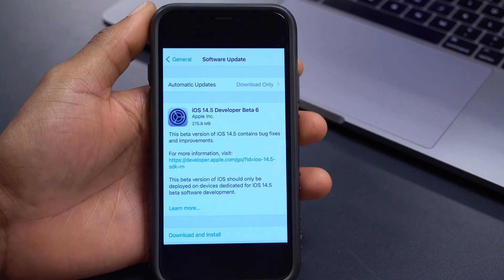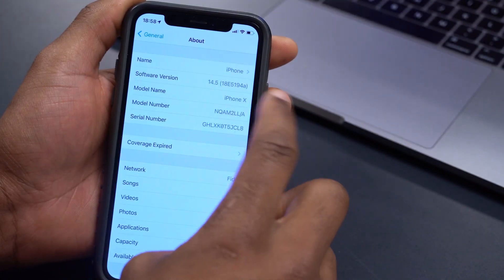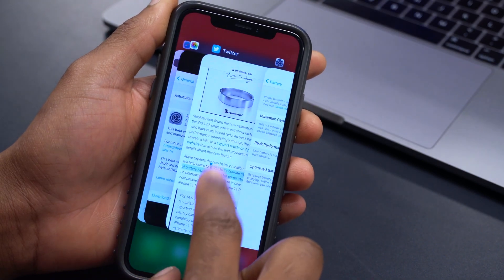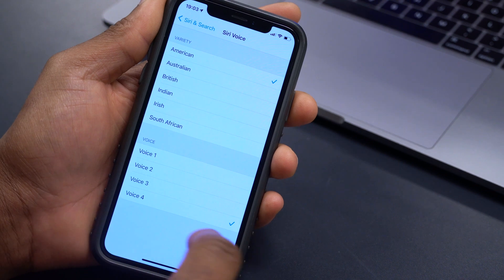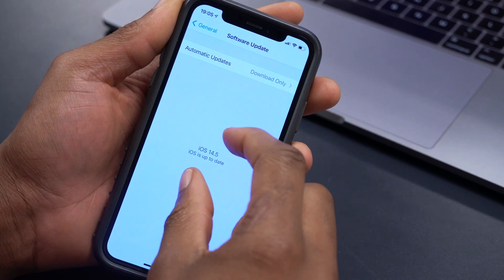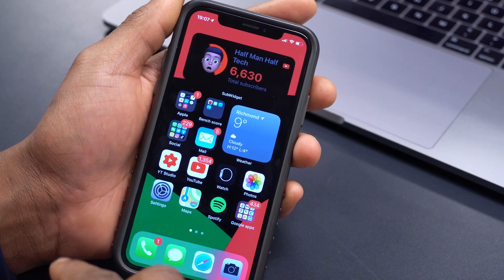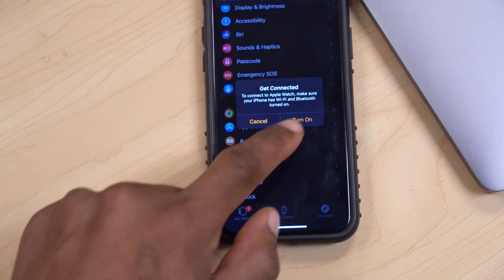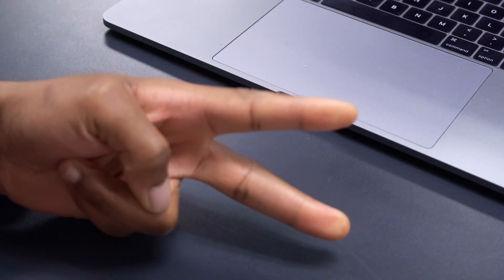iOS 14.5 beta 6 is Out! - Whats New?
iOS 14.5 Beta 6 released for developers and public beta testers with new features and changes. Also, iPadOS 14.5 Beta 6, watchOS 7.4 Beta 6, tvOS 14.4 Beta 6 and macOS Big Sur 11.3 Beta 6 are out.

**Time stamps**
00:00 introduction
00:27 - other update released today
01:22 - software changes
02:26 - new features and changes
09:21 - bugs and issues
09:46 - iOS 14.5 release date
10:48 - conclusion and a big thanks